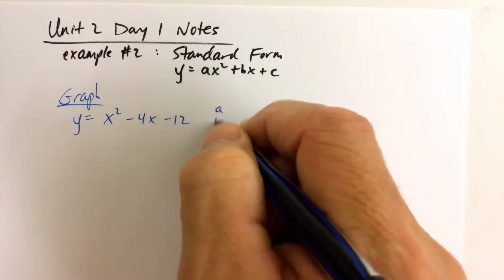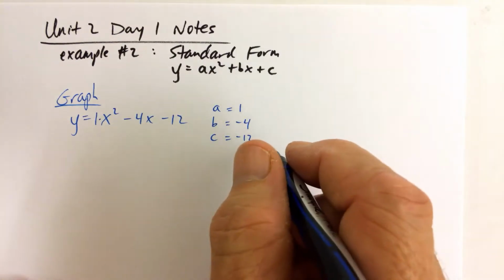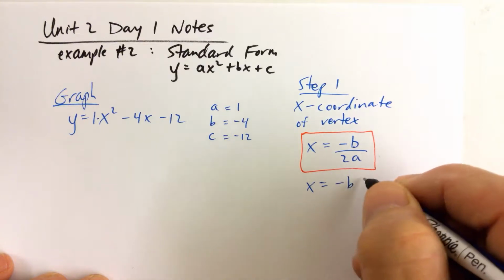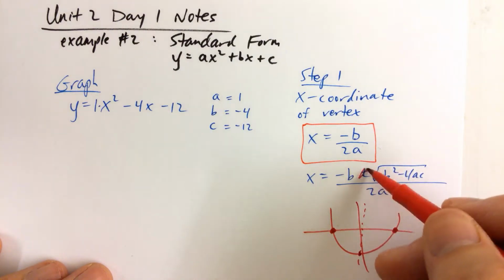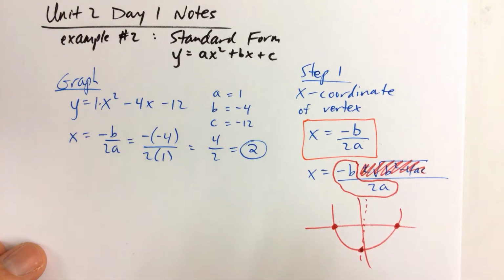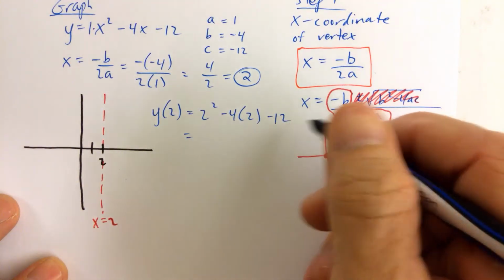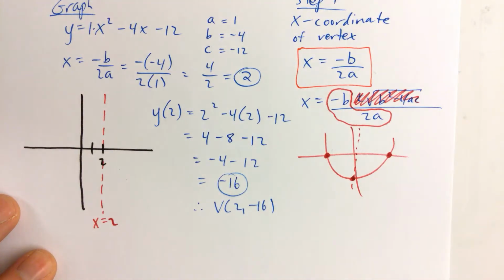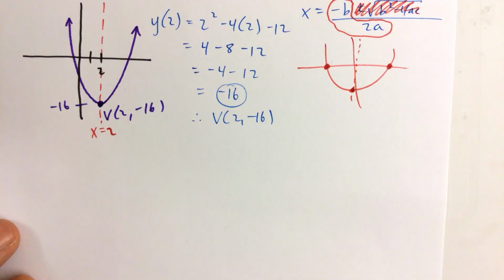A2 U2 LO1 Notes Part 3 of 4